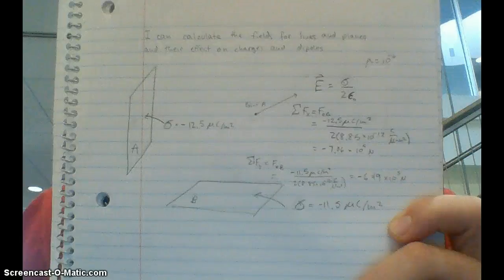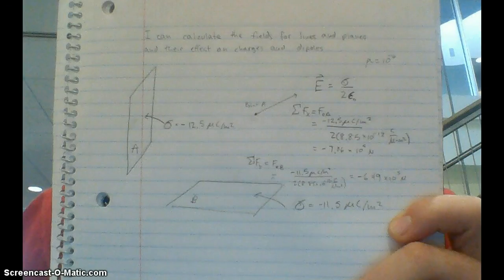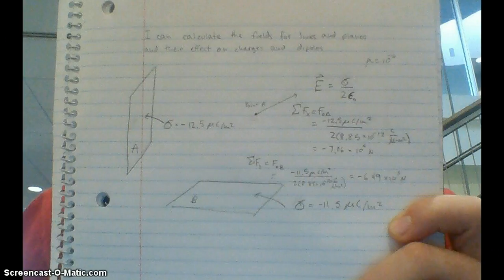I can calculate fields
quiz corection